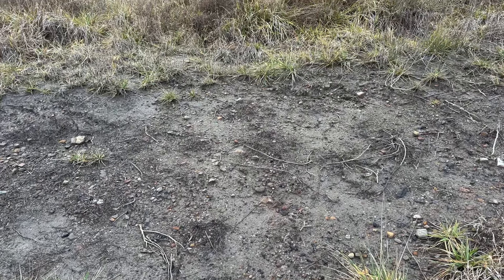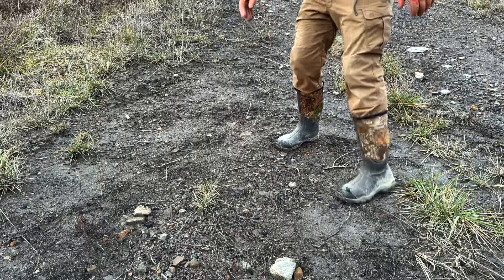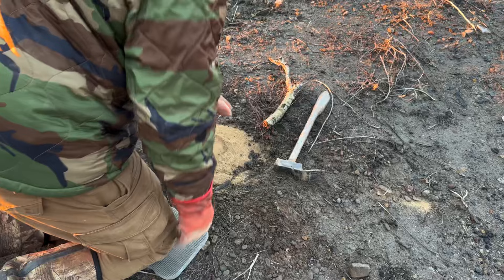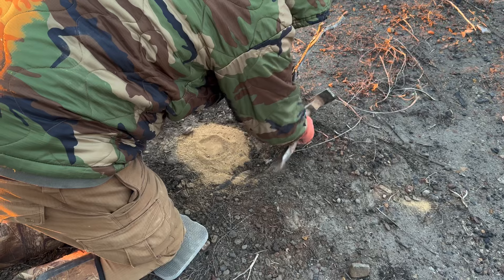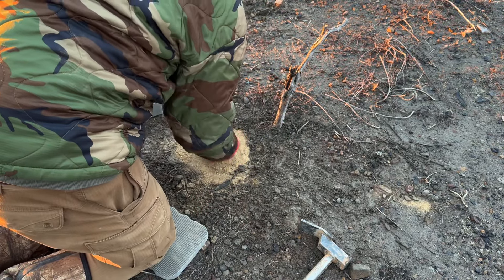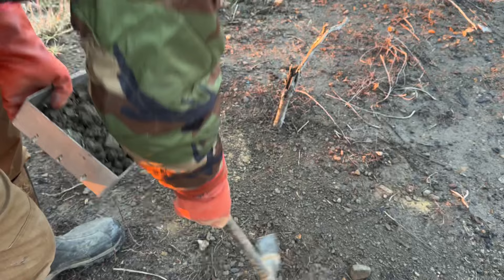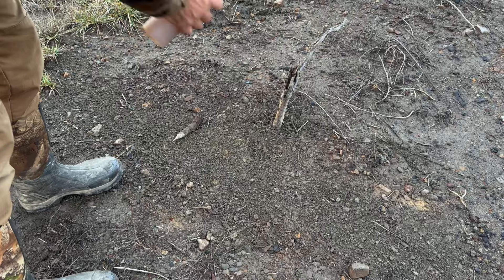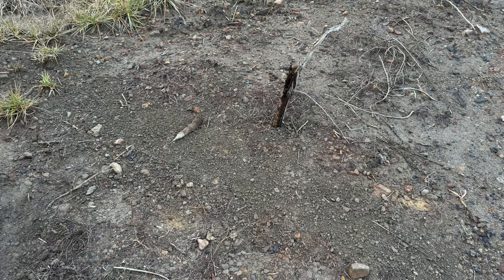How To Make Two Different Scent Post Sets for Coyotes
How I make two different styles of scent post sets for coyotes.

I apologize for the bad audio. I didn’t use the cordless microphone on most of the video.